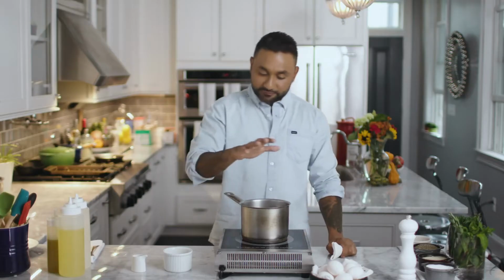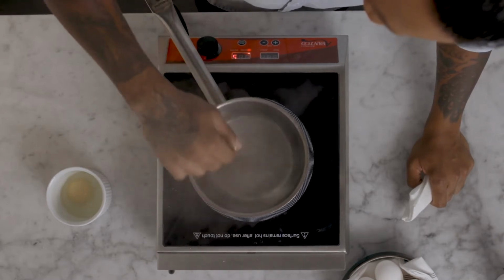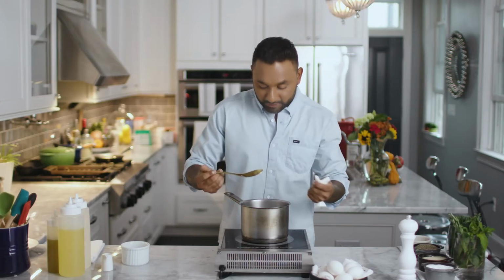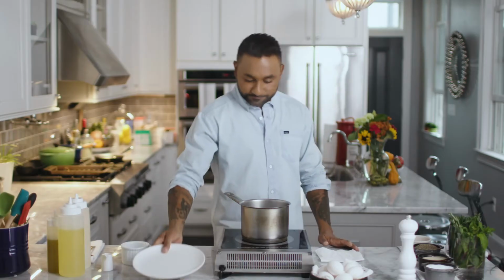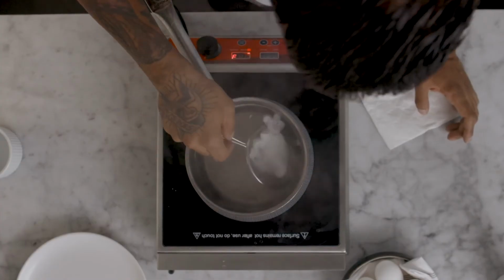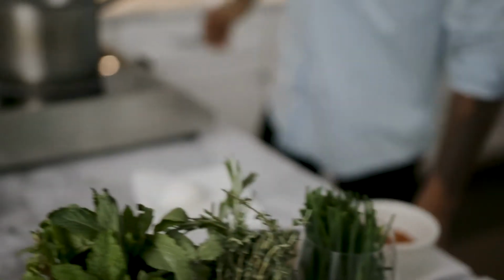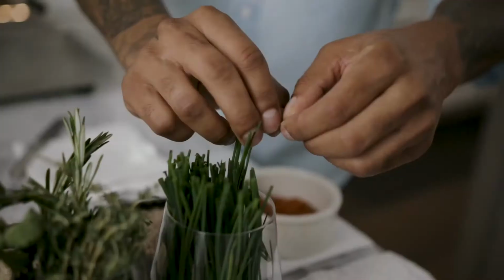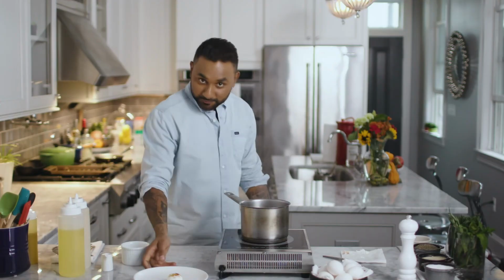Poached Eggs 101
Get ready for some yolkporn. You can become proficient in poaching eggs with some practice. Plus, eggs are cheap so it's OK if you screw a few up.